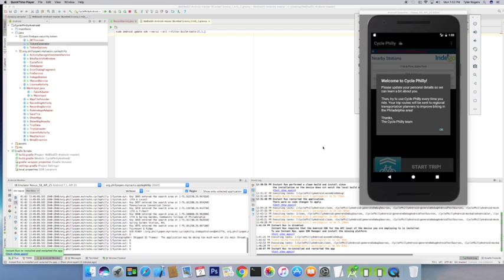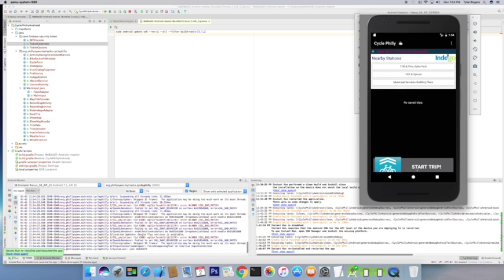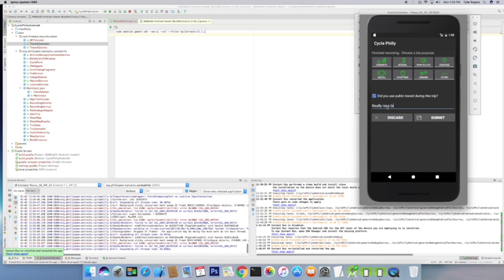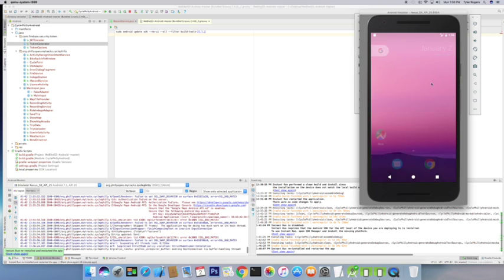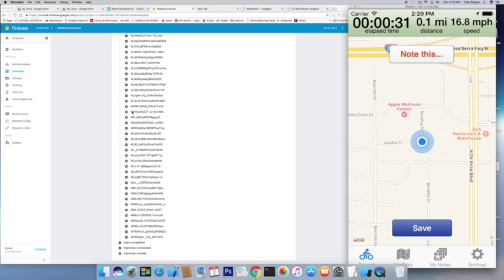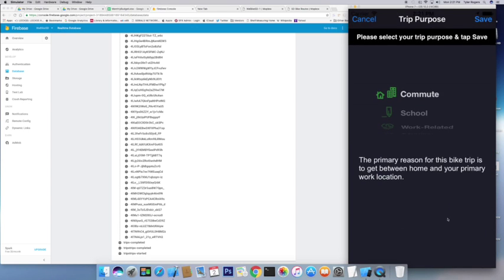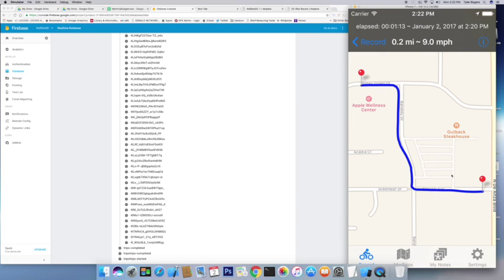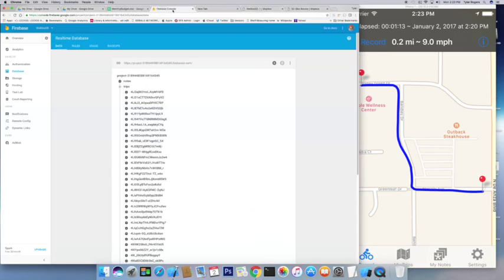WeBikeSD Programming Introduction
Video to demonstrate the WeBikeSD code in iOS as well as Android.  The purpose of this video is to show what needs to be done to the Cycle Philly code in order to get it to work for San Diego.